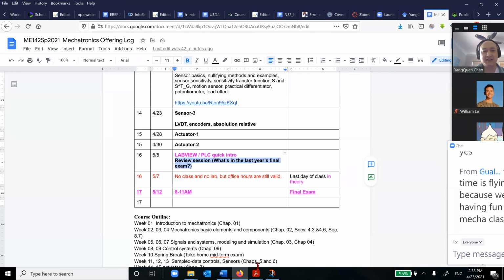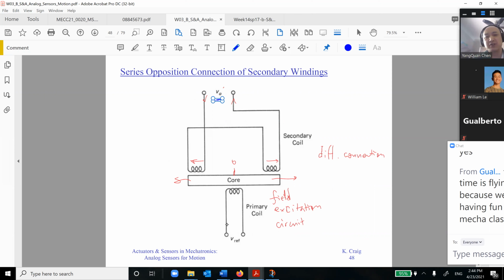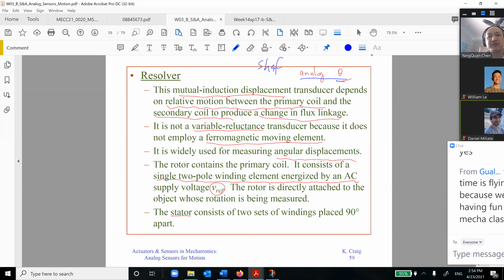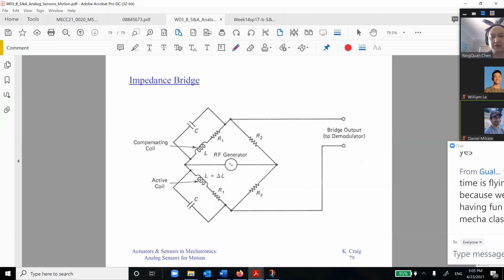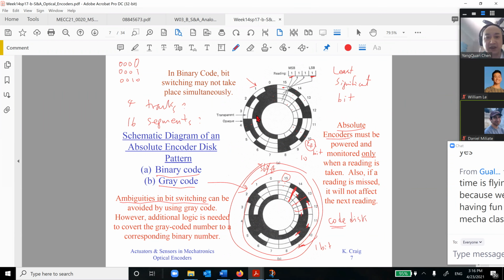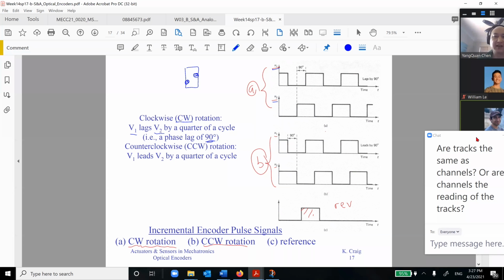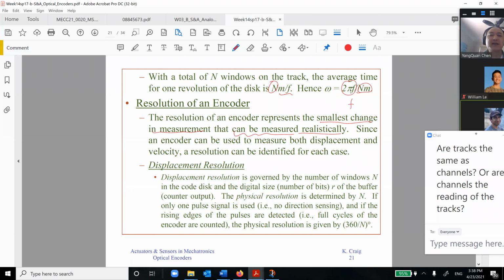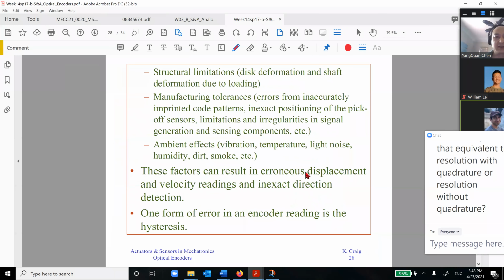ME142Sp21 Mechatronics Week-14b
LVDT/RVDT/Proximate Sensors, encoders, absolution/relative optical encoders, relative encoders quadrature concept, pulse-counting vs. pulse-timing, resolutions